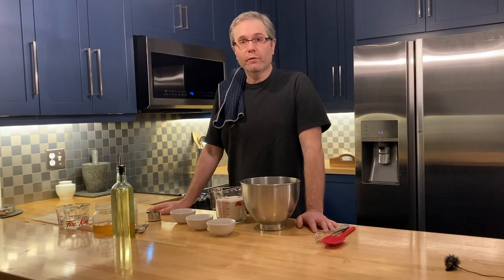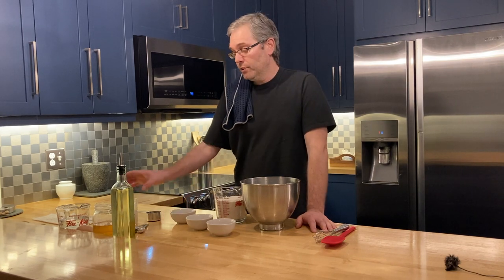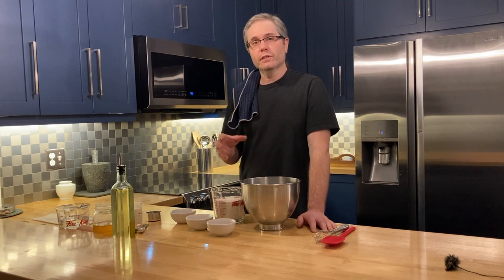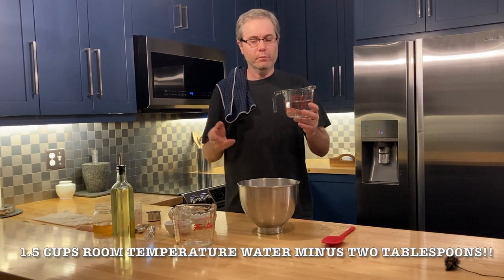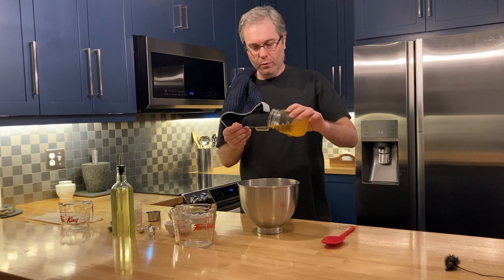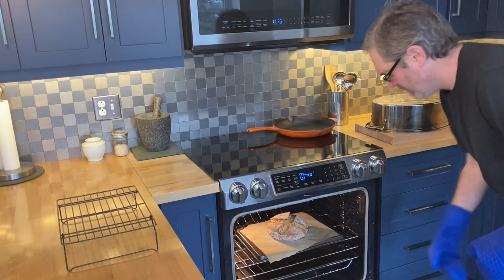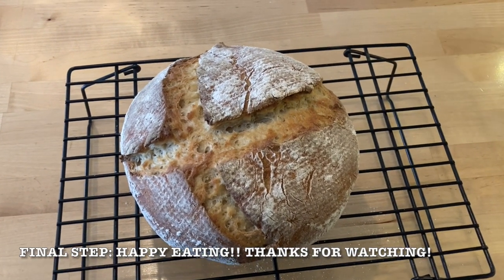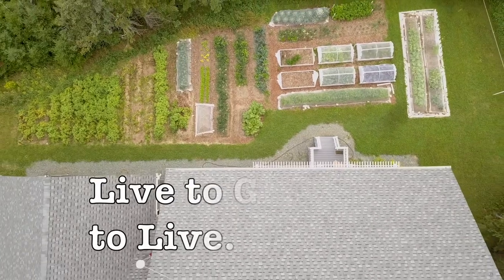Baking Gluten Free Sourdough! (Self sufficiency in yeast and bacteria!)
This is a bit of a departure for our channel.  However, on our Facebook page, many have asked us to post a video about how we make our GLUTEN FREE bread here on the homestead.  With the pandemic leading to supply issues in many things, including yeast, we decided to start harvesting our own!  Making a sourdough starter is easy, and can provide leavening for many recipes.  Additionally, it adds so much flavour to pancakes, cakes, bread, that its a no brainer.

In this video we show how to make a GLUTEN FREE SOURDOUGH boule.  The recipe uses certified GF ingredients as we are a GF household by necessity.    It has great texture, has good oven spring for a GF bread and has amazing flavour!

1 tsp salt (non iodized)
1 tsp granulated sugar
1.5 tsp xanthan gum powder

Wet:
2 tbsp oil (canola or olive oil works fine)
1.5 cups of water (minus two table spoons)
1 large egg
1 tbsp honey

 Watch the video for the instructions!!

Want to use yeast instead? no problem! omit the starter, add 2 tsp of yeast quick rise yeast...but sourdough is much tastier!

To make sourdough starter:

Day 1. In a 250 mL canning jar, measure 4 tbsp Jamestown mills GF flour.  add 4 tbsp water, mix until smooth.  place a tissue over the opening of the jar and screw a ring onto the jar.

Day 2.  open the jar, Remove half of the starter and discard.  measure 2 tbsp of GF flour and place in the jar.  add 2tbsp of GF flour, add 2 tbsp of water and mix until smooth.

Day 3.  At this point it may start to smell skunky, thats normal!  Repeat Day 2 instructions.

Day 4.  Continue to repeat Day 2 instructions.

Day 5.  Repeat again.

Continue to repeat the Day 2 instructions until you end up with a bubbly mixture.  If there's mold, chuck it!  If it smells pleasantly sour, and not skunky, it's good to go!  It may take several weeks to build a good starter.  This being said, your starter is good to use for baking once it rises to double its volume in a 8 hour period.  the starter can be placed in the fridge.  We take ours out and feed it weekly after it comes to room temperature.  We remove half and use the discard for pancakes! Feed the starter with 2 tbsp of water and gf flour and let it rise.  If it doesn't double in volume in under 8 hours, you may need to do several feeding cycles in order to build its strength.  You're now self sufficient in yeast and bacteria!